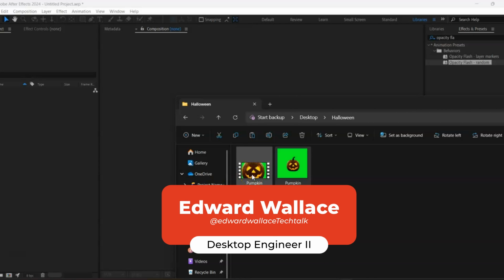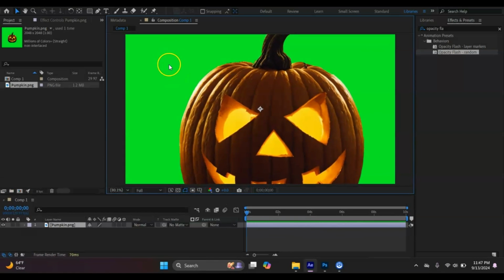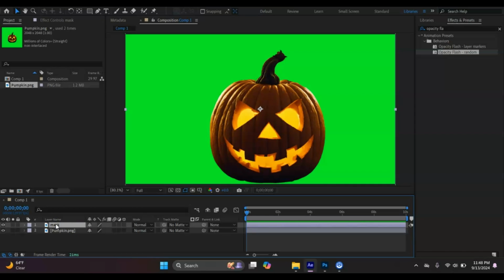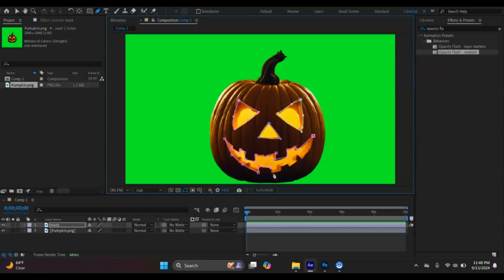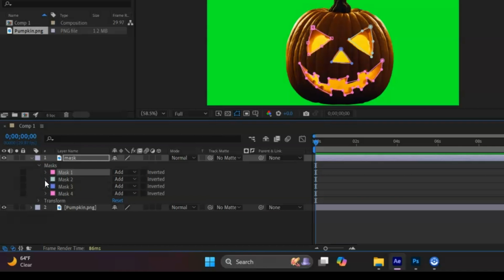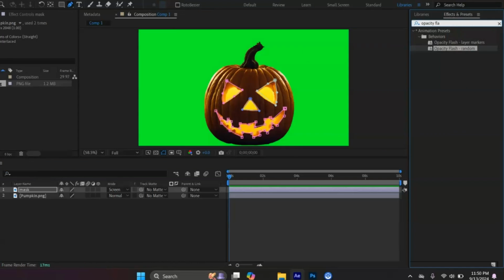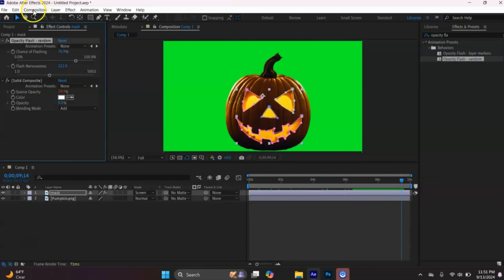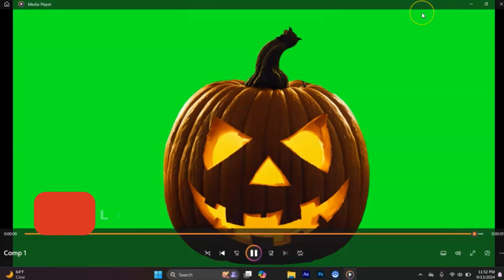Animate pumpkin after effects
Animate Pumpkin After Effects Easy and Fast
This quick tutorial will show you how to add a flickering effect to your pumpkin's eyes, nose, and mouth using Adobe After Effects. It's a simple technique that can instantly add a spooky touch to your animation.